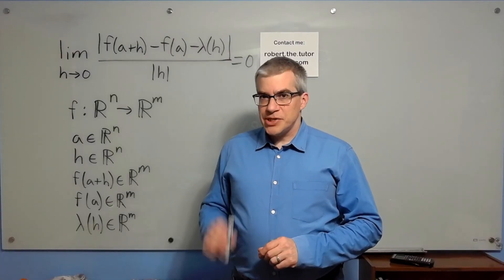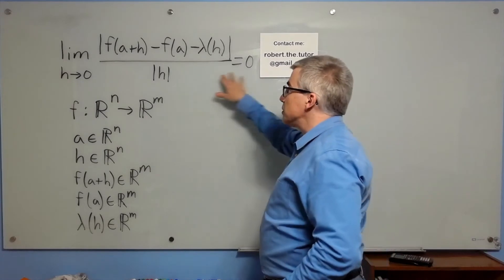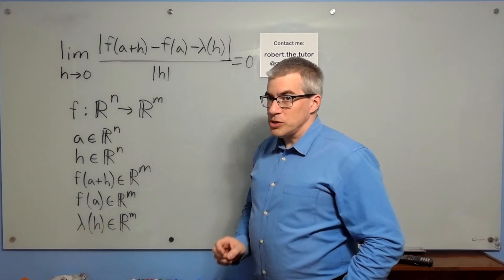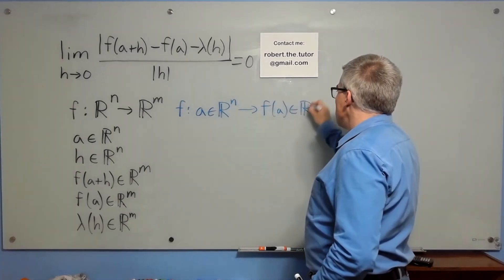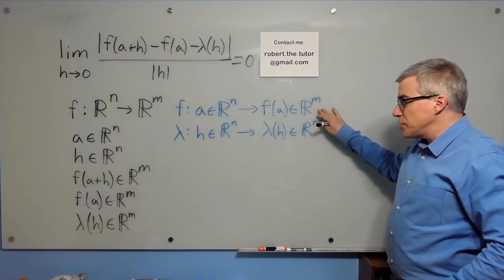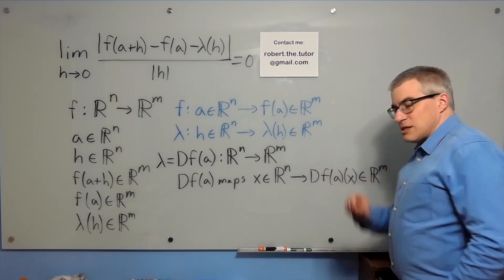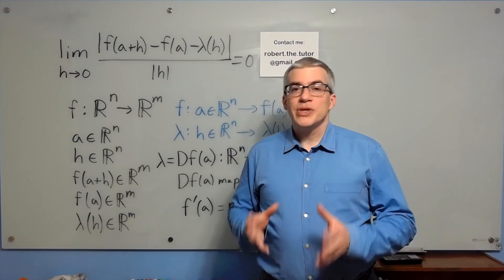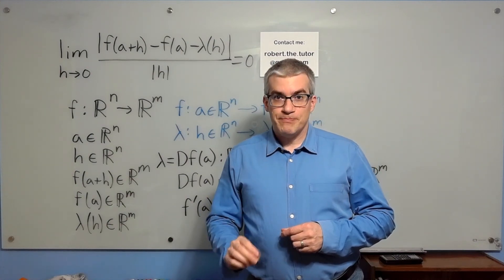The Definition of Df(a): An Example of Decoding Mathematics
I break down the definition and examine each small piece. Don't be afraid to invent notation to make math easier for you!  Breaking things down is an important way we learn.